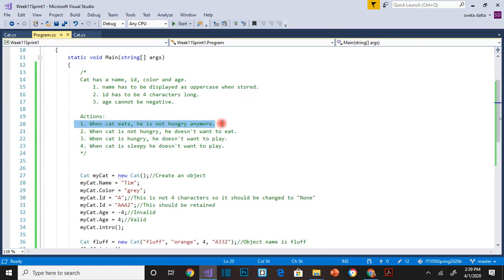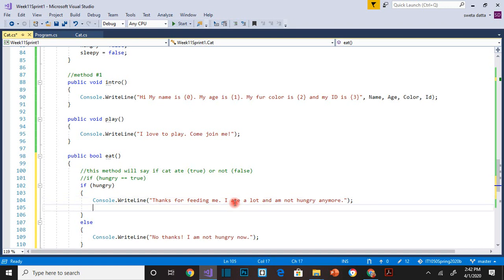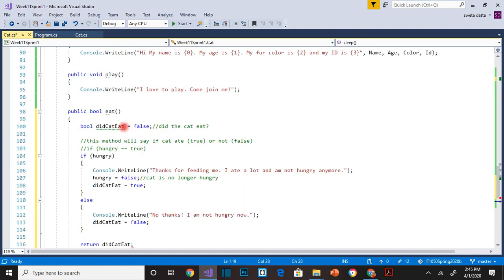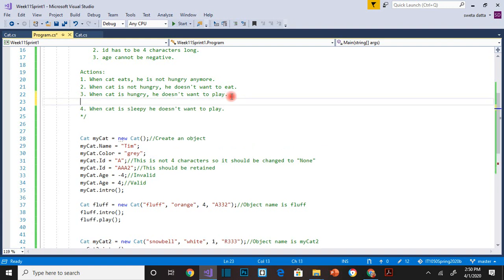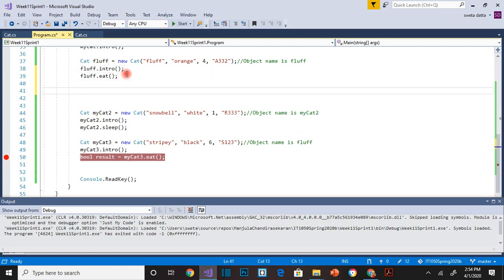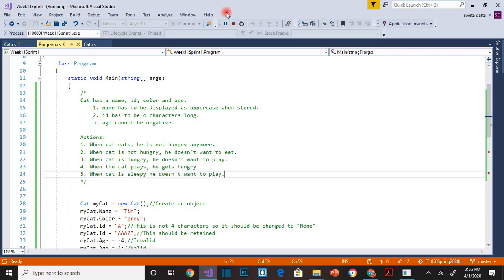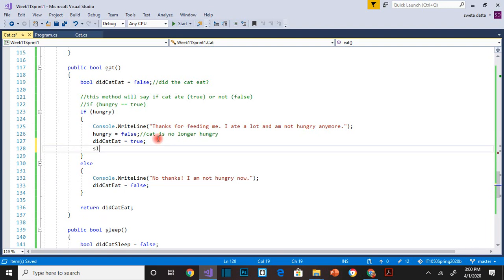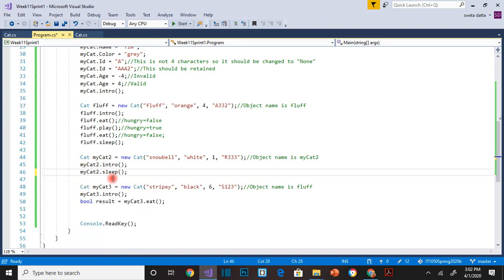C# Classes Methods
In this video let me show you how to implement easy methods in C#. We look at methods that return a void and methods that return a bool